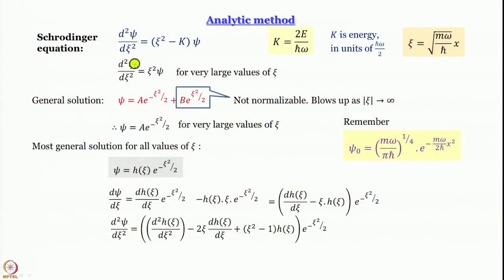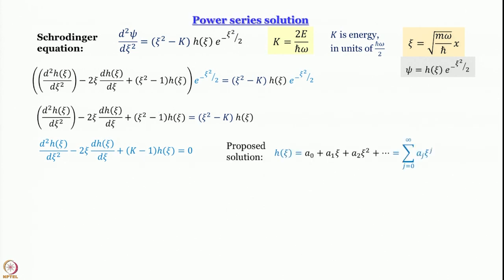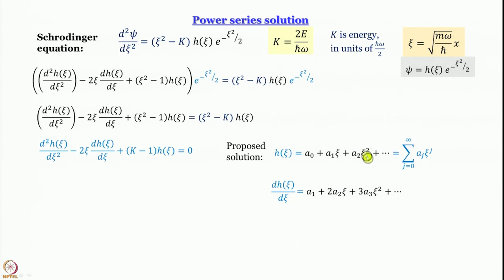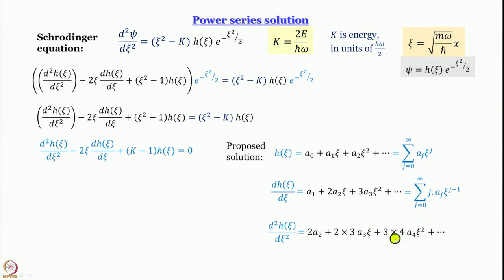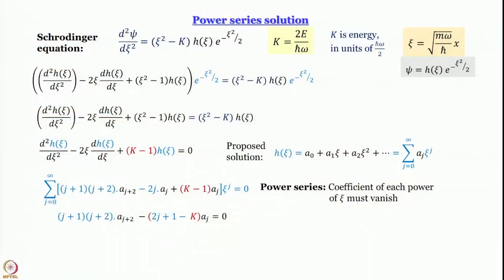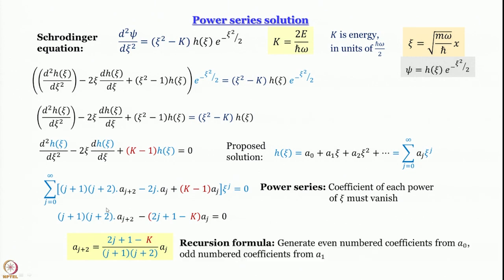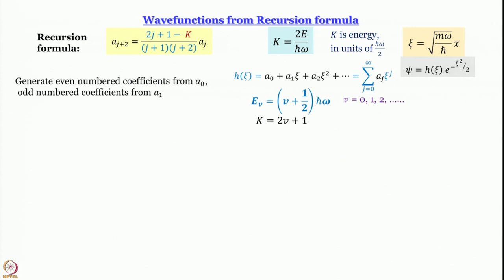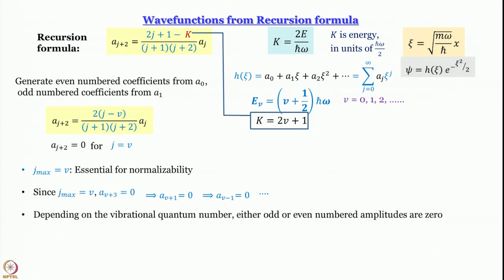Harmonic Oscillators_ Wave Functions and Recursion formulae…..Continued